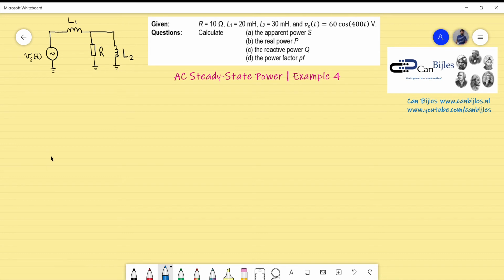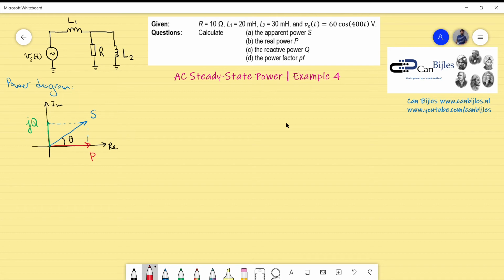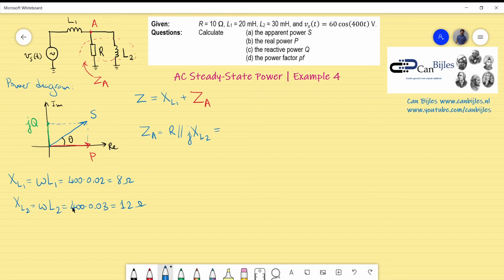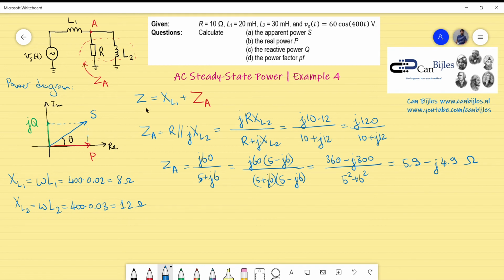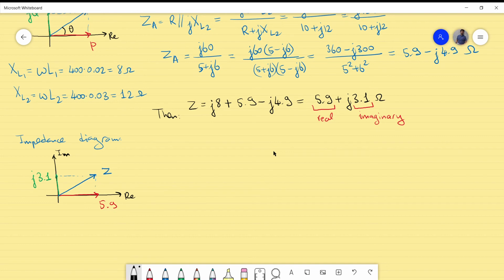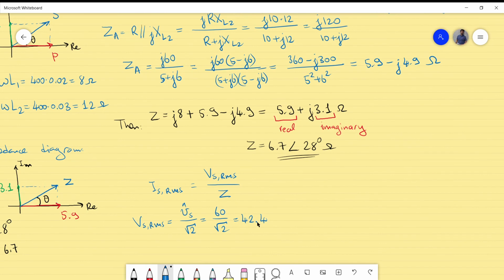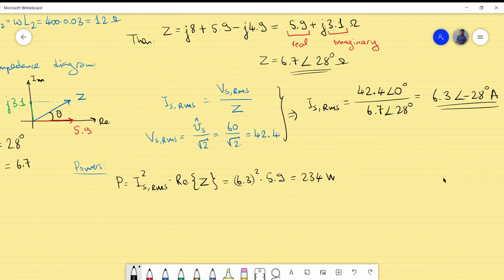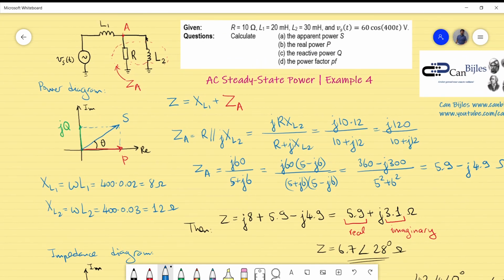AC Steady-State Power ⭐ Example 4: RL Circuit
In this video, we will discuss the concept of complex power and power factor for a series-parallel RL circuit (inductive circuit). This is example 4. We will calculate the apparent power S, true power P,  reactive power Q, and the power factor pf. The solutions are given step by step such that it clear for you what and why we carry out a specific action.